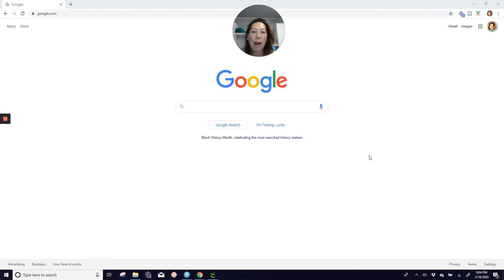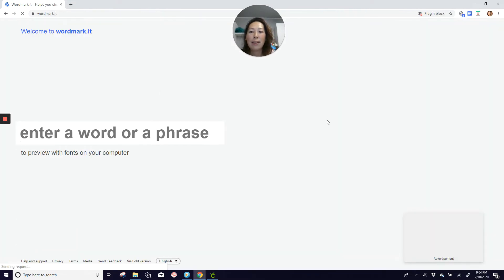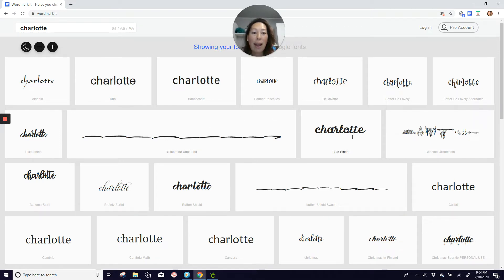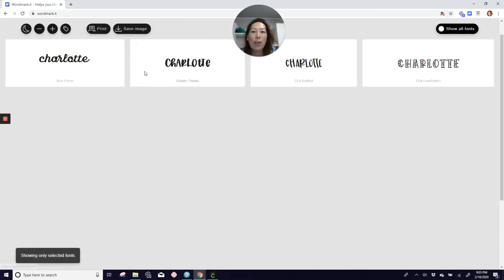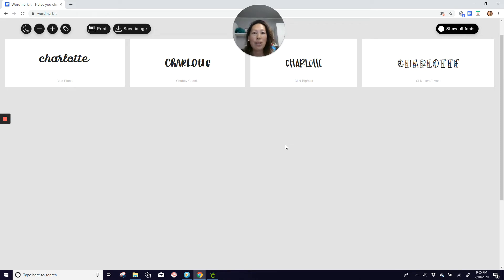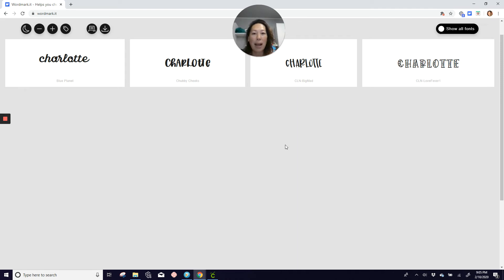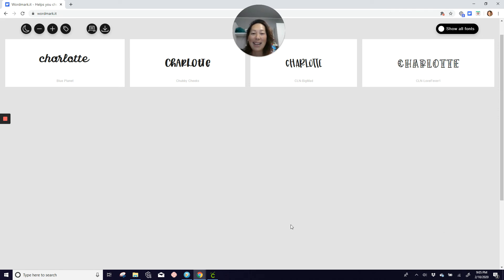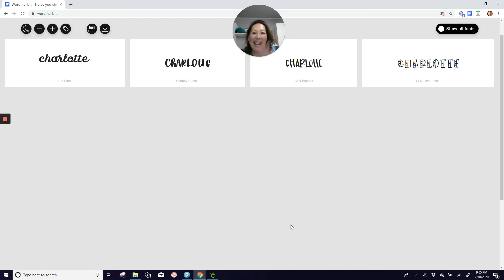How to See All Your Fonts on Your Desktop - for Cricut or Silhouette Crafting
An easy way to see a sample of all your fonts on your desktop using Wordmark.it